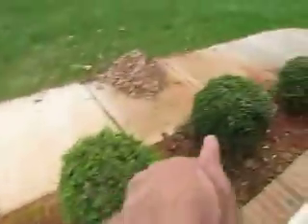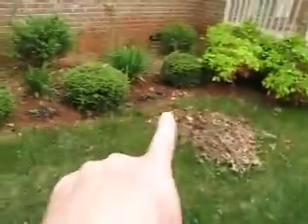Craftsman Direct, Repair, Remodel, Renovate, Painting, Siding, Roofing Handyman Home Contractor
Craftsman Direct "Handyman Home Improvement Inc.

Craftsman Direct "Handyman Home Improvement" Inc. is an award winning, locally-owned, home improvement company providing small to medium repair, renovation, and restoration services to the residential and commercial real estate holder in North Carolina.

Our specialty is offering "One Call-Full Service" to Winston Salem, Greensboro, High Point, Raleigh, Durham, Chapel Hill, Greenville and Charlston.

Why call Craftsman Direct?

 Free Quotes in Writing - Our "No Surprises Guarantee."
 No Up Front Billing - You pay for completed and inspected work only.
 Two Year Warranty- We double our competitors warranty.
 Licensed, Insured Bonded - By Erie Insurance.
 One Call - Full Service - We can help you with 99% of your home repairs.

We will give you a free quote - our Written Price Guarantee on all home improvement/remodeling and renovation projects. This price is good for 30 days, Craftsman Direct offers an industry leading Two-Year Warranty. We are a licensed, bonded, and fully-insured home improvement contractor, as well as a member of the Better Business Bureau, Angie's List Super Service Award Winner, NARI, Build it Green and the Winston Salem Chamber.

Craftsman Direct Greenville, NC
740 SE Greenville Blvd.
Suite 400-220
Greenville, North Carolina 27858

Craftsman Direct Charleson, NC

Craftsman Direct Winston Salem
353 Jones town Road
Suite 186

Craftsman Direct Raleigh
8311 Brier Creek Parkway
Suite 276

Craftsman Direct Cary
2474 Walnut Street
Suite 240

Craftsman Direct Durham
3200 Croasdale Drive
Suite 301